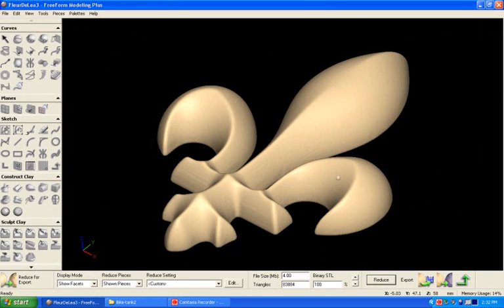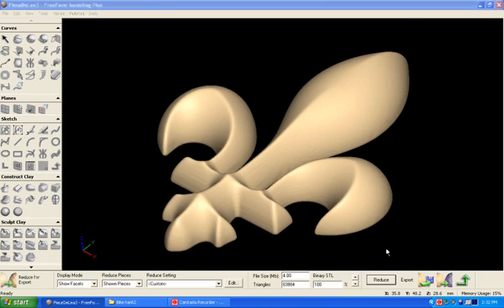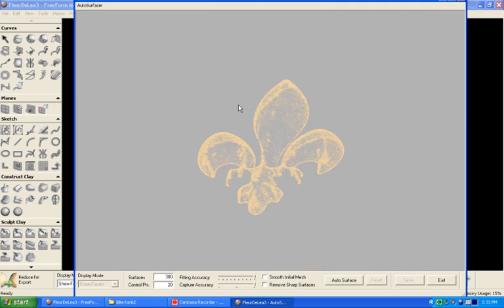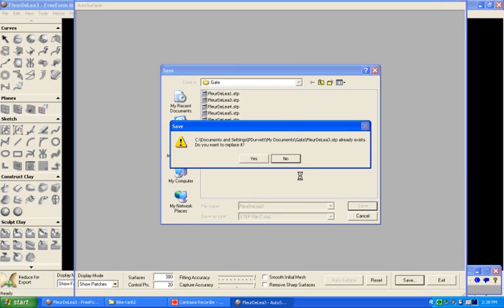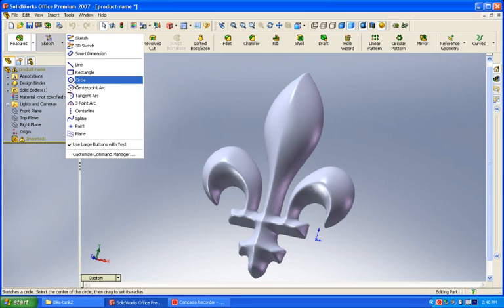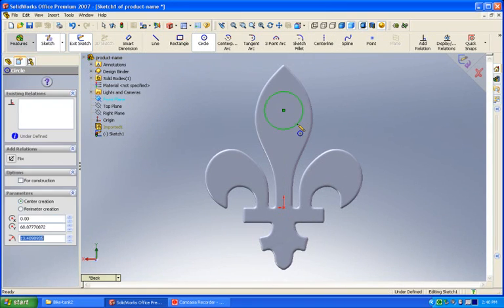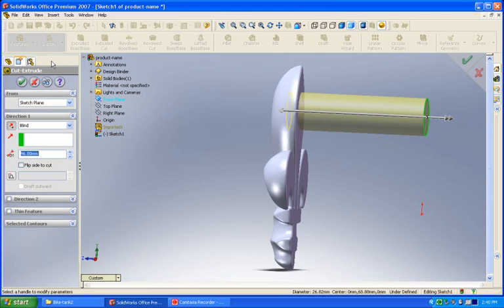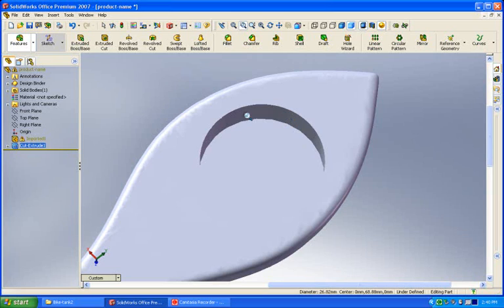FF AutoSurfacing FleurdeLis 20070510